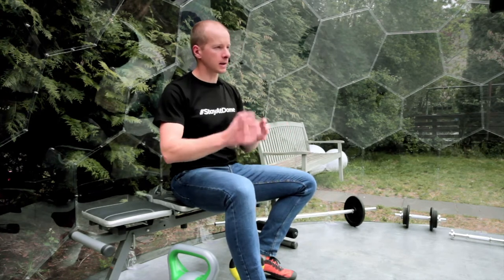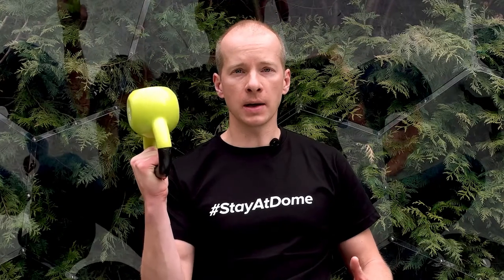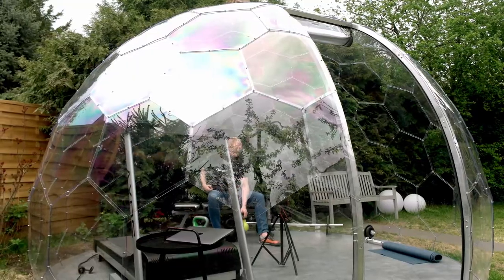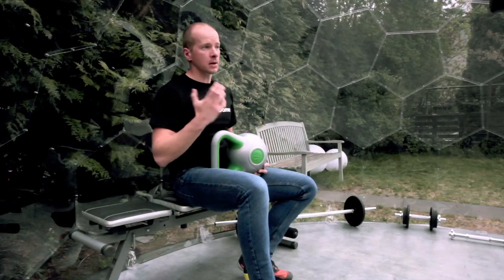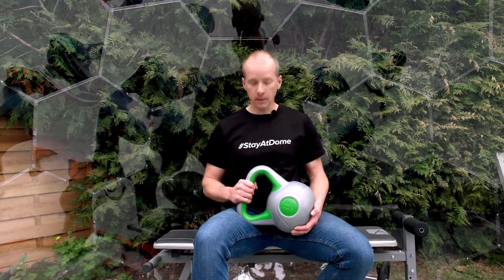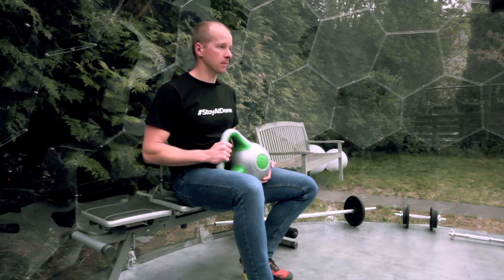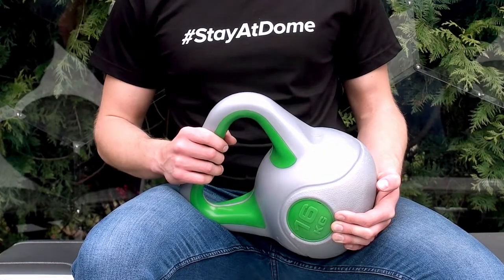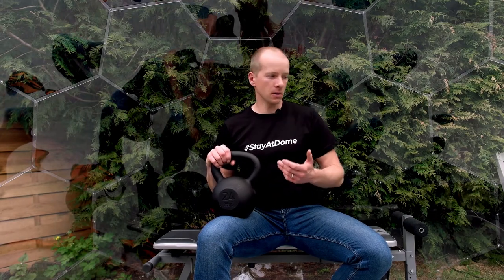Work OUT with Chris - Episode 4: Choosing The Right Kettlebell StayAtDome - Hypedome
In today’s lecture, I am talking about the 3 things worth keeping in mind when choosing the right kettlebell. Kettlebells are not cheap and - since we’re talking about working out at home or in the garden, but not in a professional gym - one should also consider the amount of storage space they require.